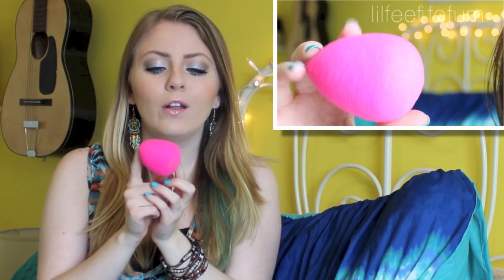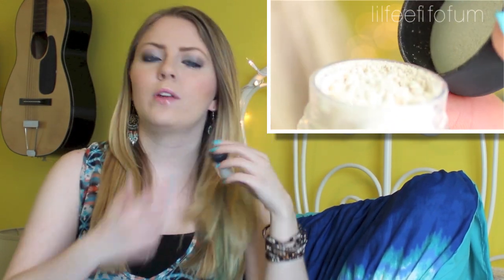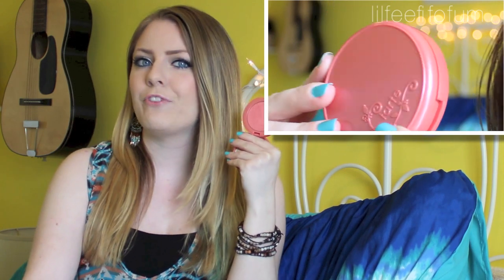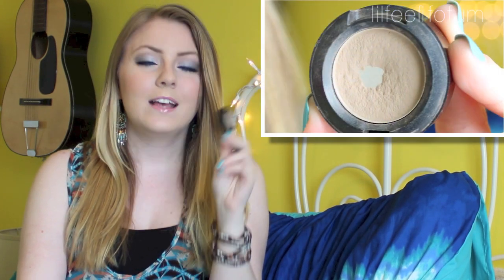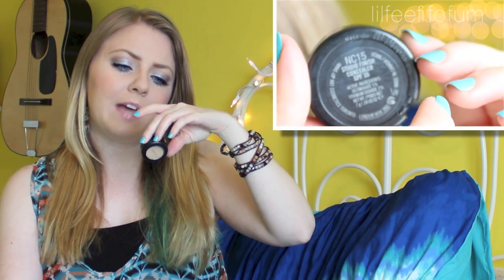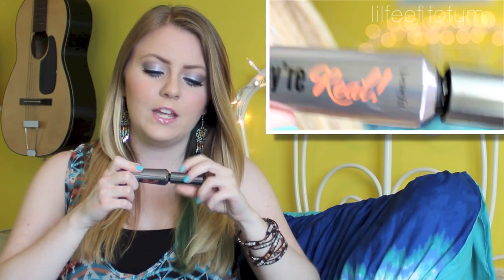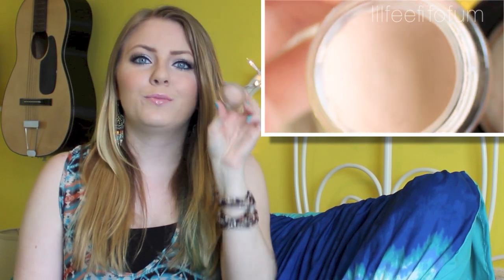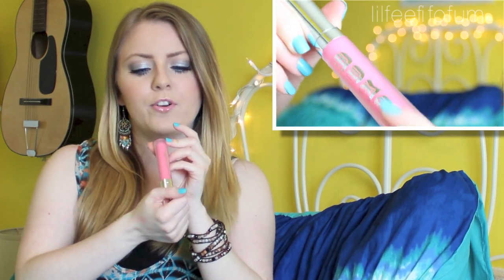10 Products I Would Repurchase Tag!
Follow me onTumblr!